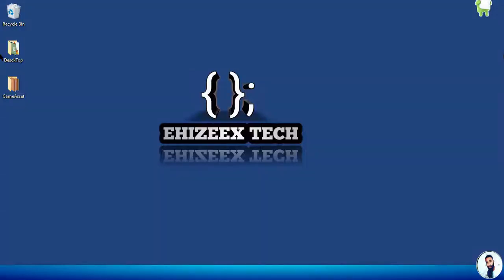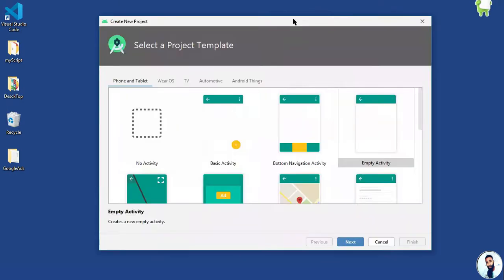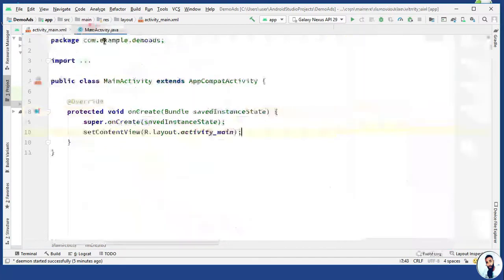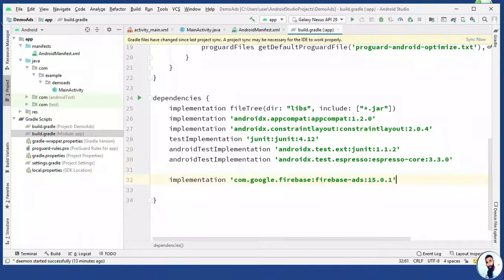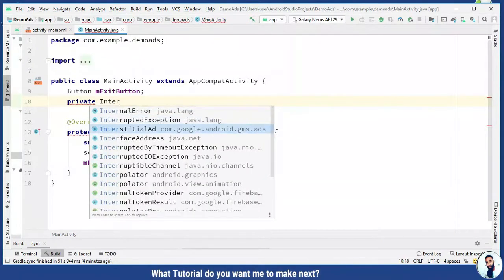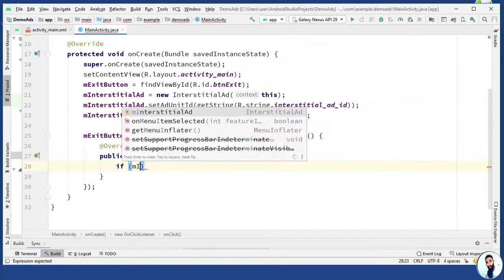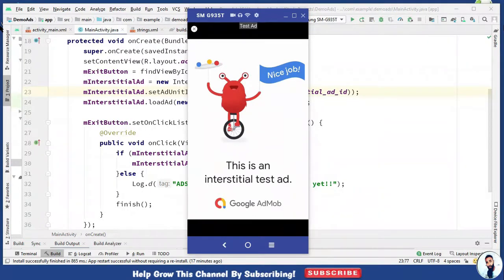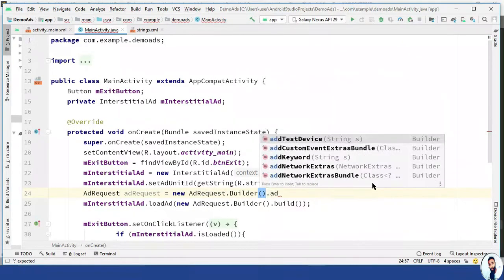How To Monetize Android App With Google Admob || Banner & Interstitial Ads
Hi!
Welcome to Ehizeex Tech and in this lecture, We are gonna consider the best practice to monetize your application.
 I will teach you how to monetize your application with google Ads (Interstitial Ads).

Interstitial ads are full screen ads that covers the interface of the host application when they are loaded.